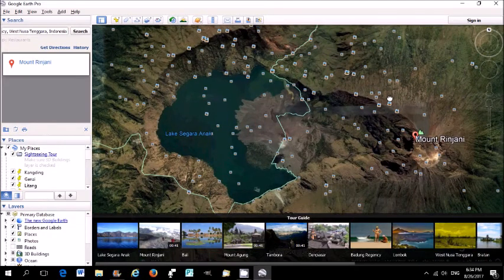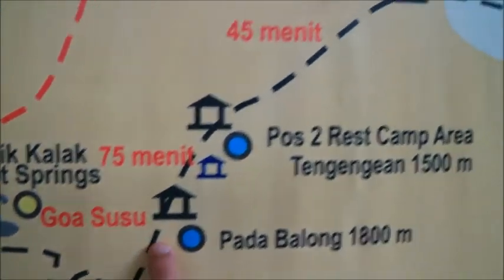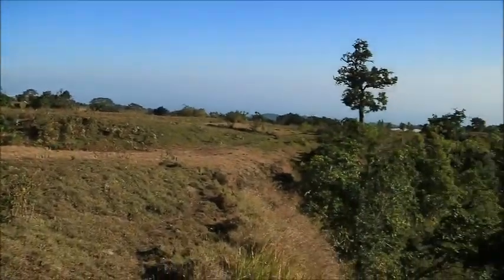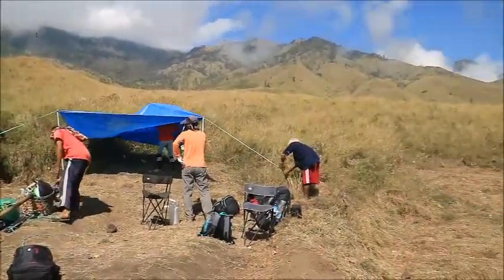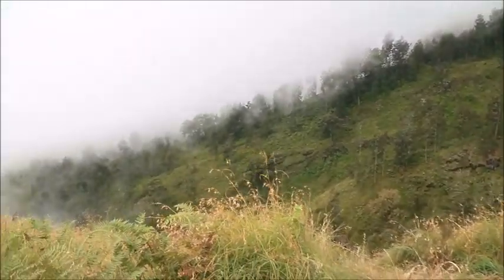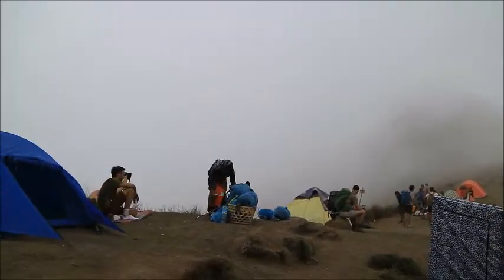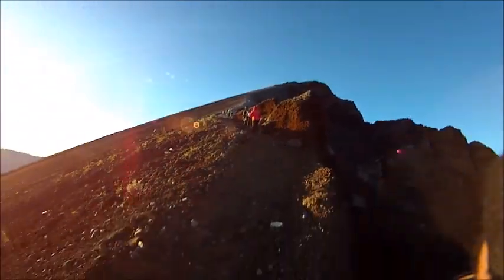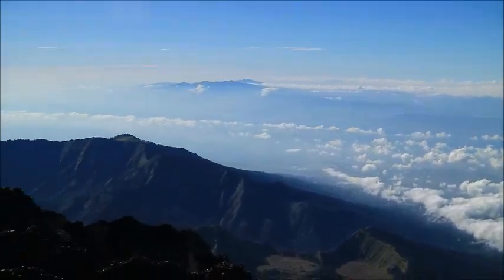Gunung Rinjani 2017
Singaporean adventurer hits another volcano in Indonesia. This time, it's Gunung Rinjani in Lombok. The original plan was to descend to Danau Segara Anak after the summit. Unfortunately, a miscalculation led to this part of the expedition being aborted.

He left the mountain after a second night on the crater rim.